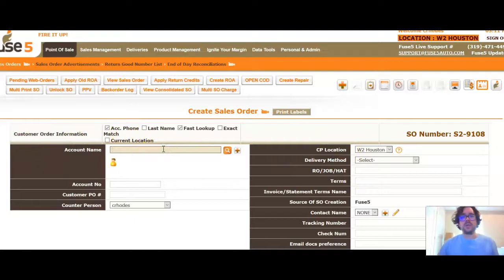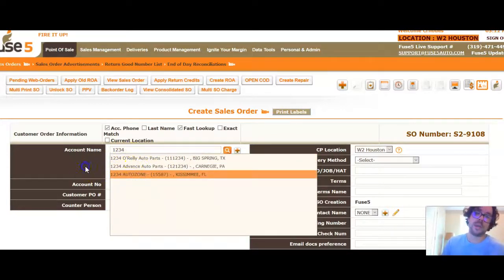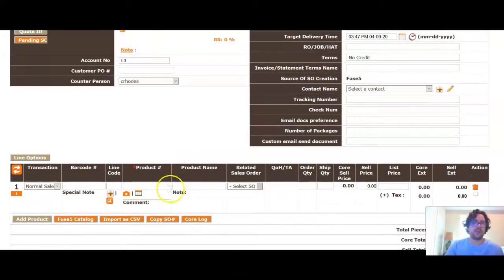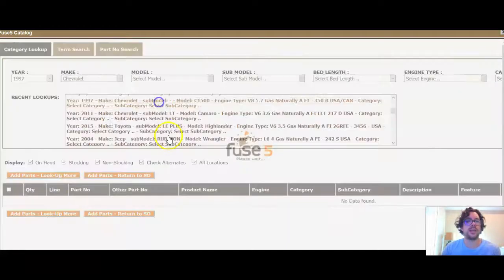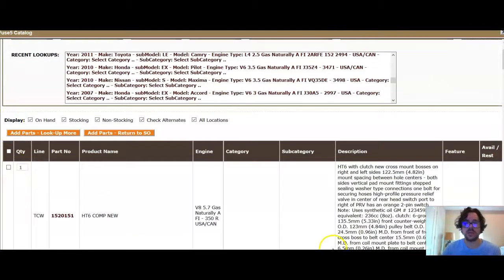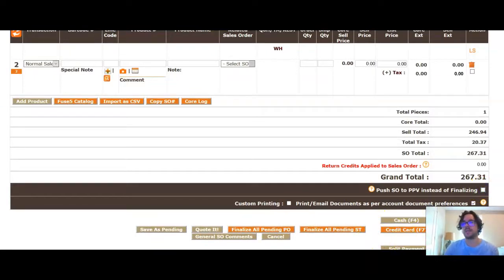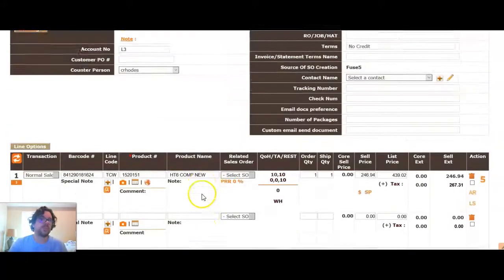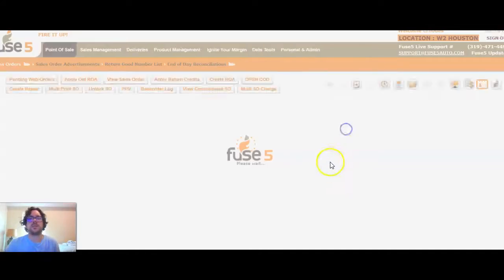Create a Sales Order or Quote in Fuse5 Rev Parts Management